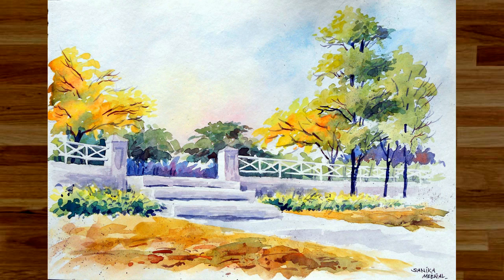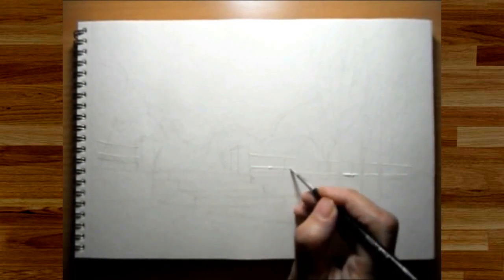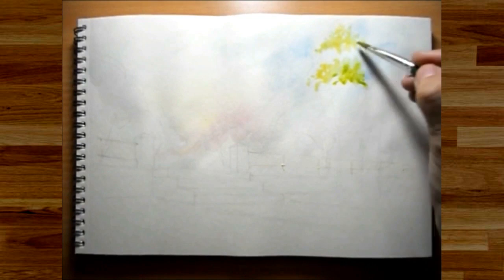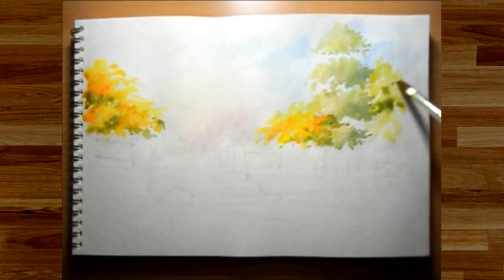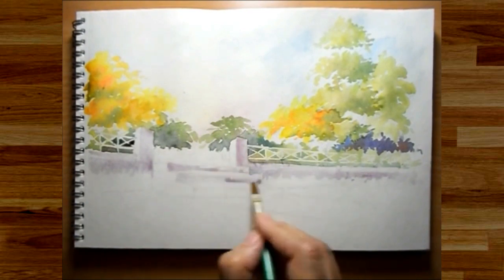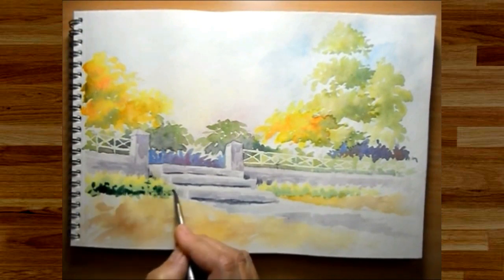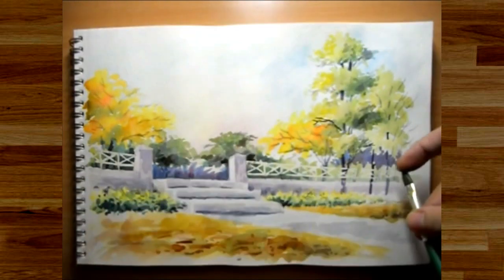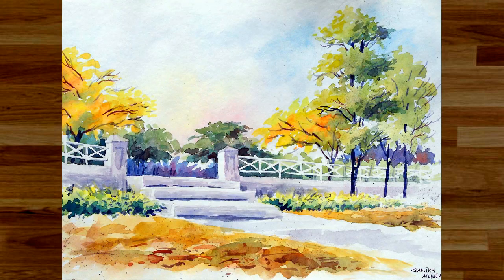🎨 Landscape Painting | Step by Step | Art Tutorial | With Narration | Watercolor | Watercolour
🎨 Watercolour Landscape Painting | Step by Step | Art Tutorial 2023 ✅
Have fun doing this Simple & Easy Watercolor Landscape Painting on Cartridge Paper, Step-by-Step Tutorial Lessons Video Demonstration with tips & techniques for art students & art lovers. Beginners too may follow the instructions & develop their art.
सबस्क्राईब करा, लाईक करा, कमेंट करा आणि शेअर करा
Materials used:
1. Paper: Cartridge Paper
2. Paints: Camel Artist's Watercolors (India), Winsor & Newton
3. Shades: Lemon Yellow, Gamboge Hue, Yellow Ochre, Fluorescent Orange, Orange, Rose Madder, Crimson Red, Indian Red, Vermilion Hue, Burnt Sienna, Raw Umber, Sap Green, Cobalt Blue, Ultramarine Blue, Turquoise Blue, Prussian Blue, Magenta, Black
4. Brushes: Camel, Venus... Dagger Brush no. 6, Round no. 6
Brands mentioned here are not paying me to use the products. I am not advertising them, just mentioning whatever I have used. You are free to use whichever brands that suit you
Suggested Videos:
Autumn Forest STEP by STEP Acrylic Painting (ColorByFeliks)
easy autumn forest landscape painting | acrylic painting ideas for beginners
how to draw a watercolor landscape painting | light and shadow | village scene | Sunil Linus De
How to paint a stunning misty watercolor landscape
Watercolor landscape painting step by step tutorial
Watercolor Painting Tutorial | Simple Lake scenery | Watercolor Painting Techniques
Watercolor painting tutorial - Cloudy Landscape
Atmospheric Landscape Tutorial For Beginners - No Drawing Required!
Watercolors - Painting Abstract Landscapes
Also Watch:
Reference Image: Imaginary Composition
Inspiration:
Sunil Linus De
Jackie Peacock
Watercolor By Javid Tabatabaei
AhmadArt
Karen Rice Art

ColorByFeliks
AhmadArt
Stay Creative Painting with Ryan O'Rourke
ArtbyPaulClark
AnnaBucciarelli
WatercolorbyShibasaki
ArtPaintingNow
artschoollive ​